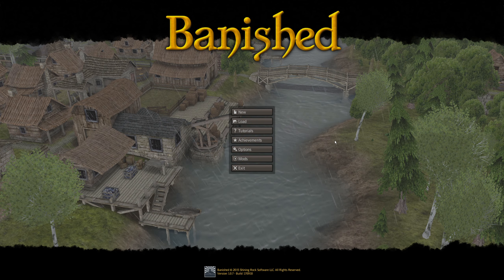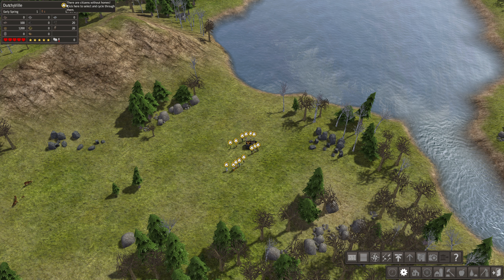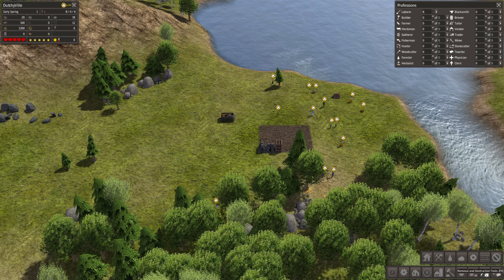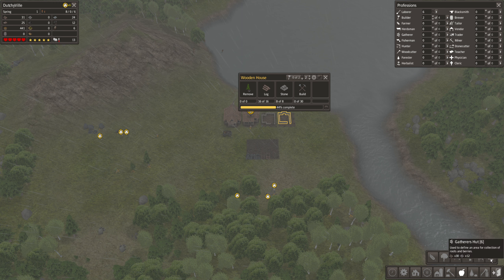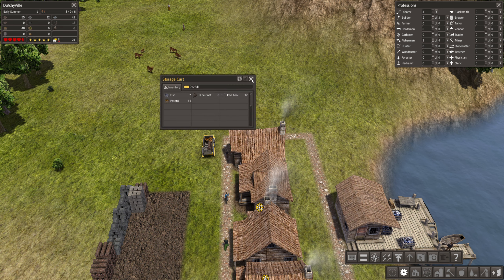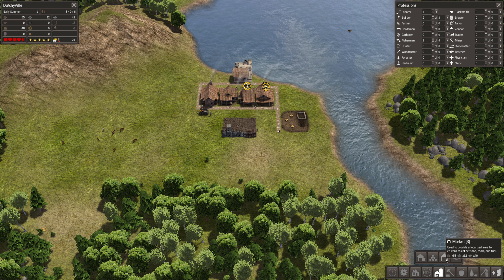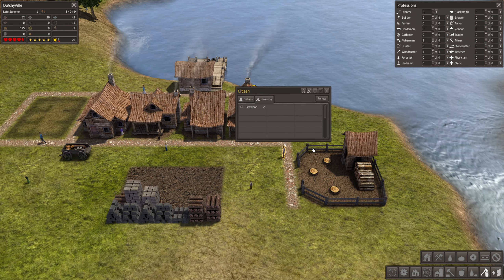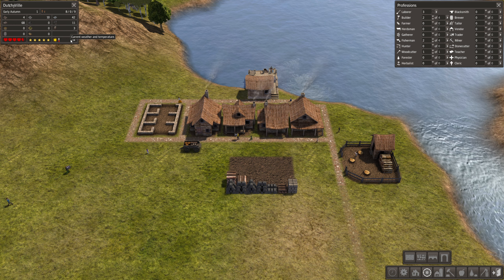Let's Play Banished - DutchyVille - ep1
Banished
Let's Play Banished

Banished is a city-building strategy game for PC developed by Shining Rock Software, where you control a group of exiled travelers who decide to restart their lives in a new land. They have only the clothes on their backs and a cart filled with supplies from their homeland.

Falco8491. $5
You Absolute Legend. $5
Mrboutsky. $2
Steve. $2
Dominic A. $2
Soccerman12uk. $1

PC specs:
CPU: Ryzen 7 5800x, 8 core 16 threads
GPU: RTX 3070, 8GB
RAM: 32GB 3200MHz
Motherboard: B550
Microphone: Blue Snowball